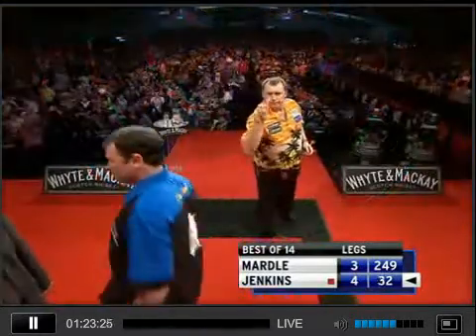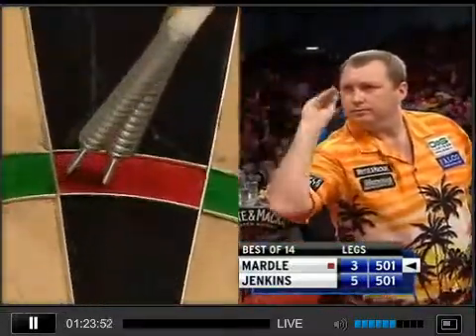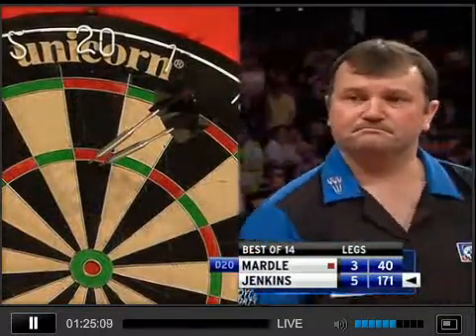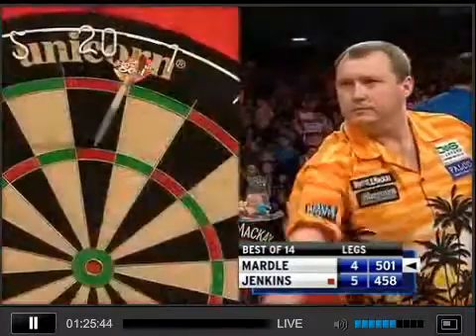Mardle vs Jenkins - 2009 Premier League Week 2 Part 3